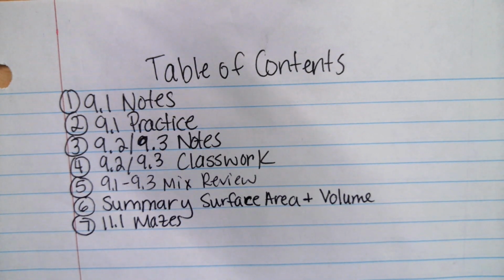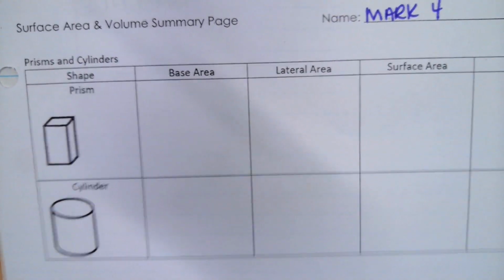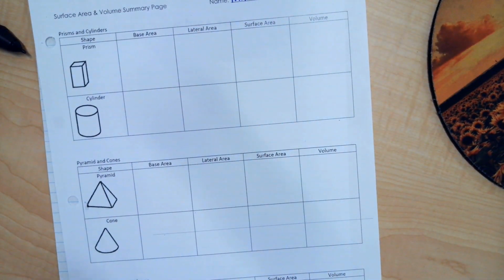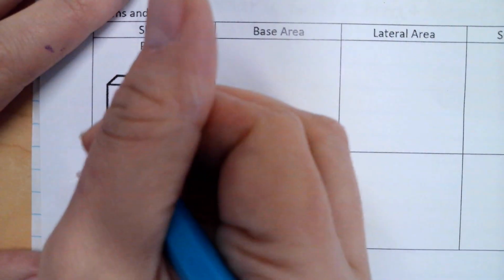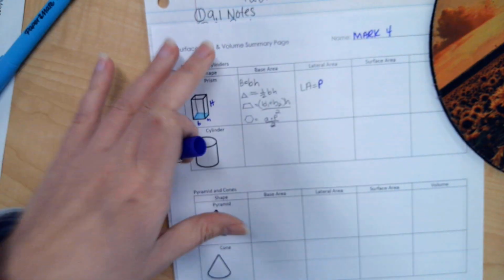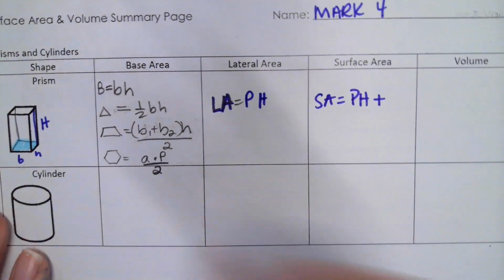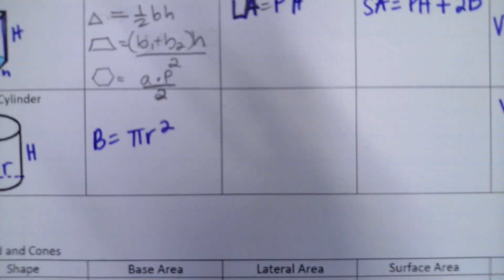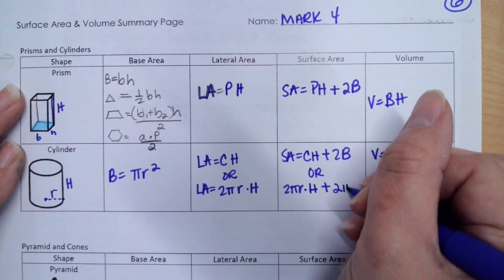Surface Area & Volume of Prisms & Cylinders